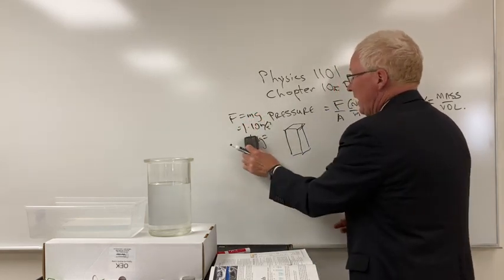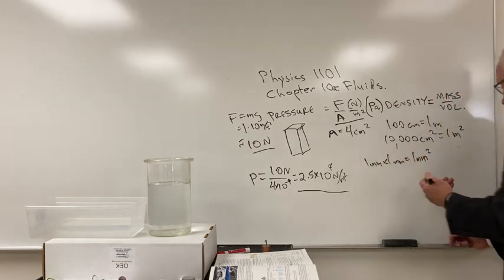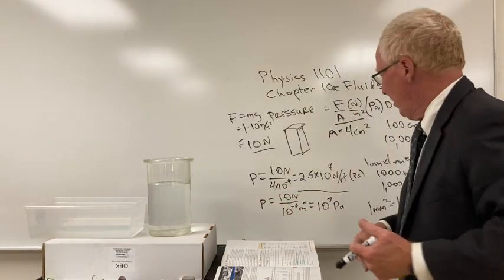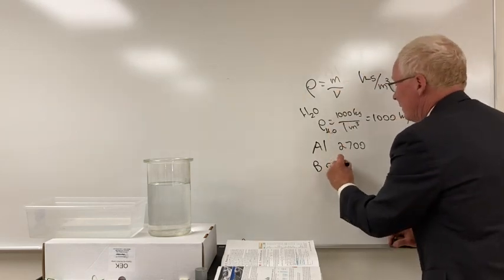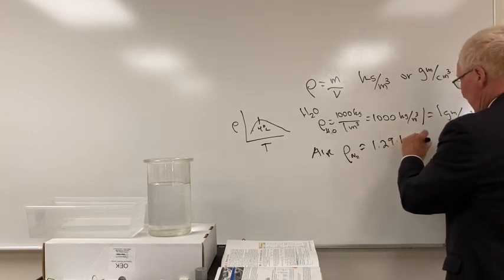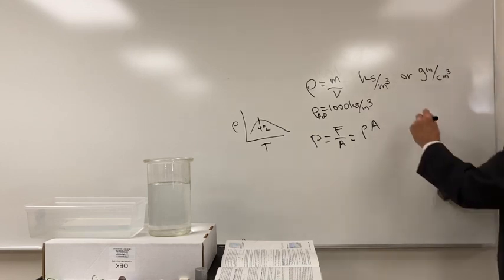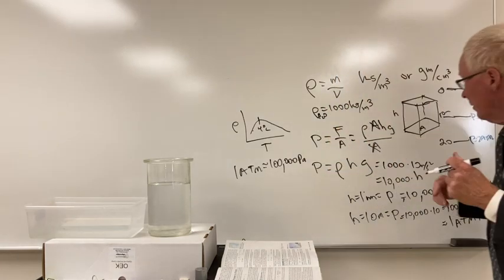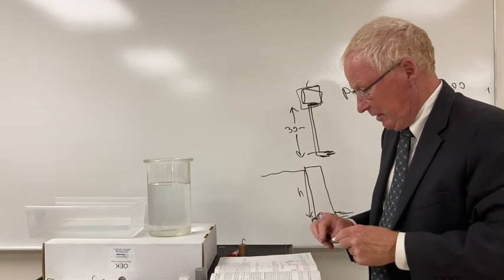physics 1101 Chapter 10 - Fluids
Physics 1101 Chapter 10